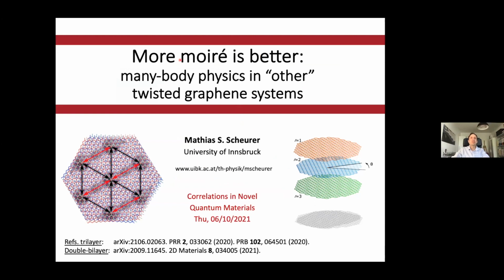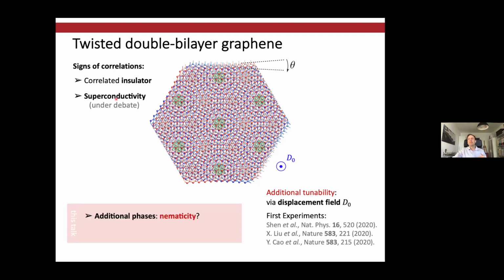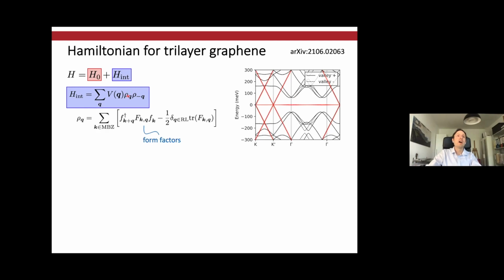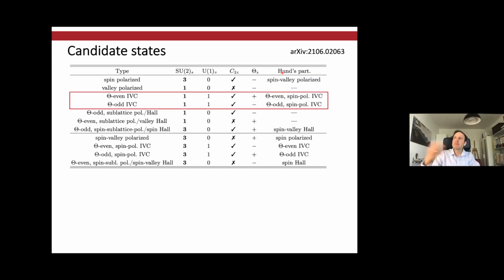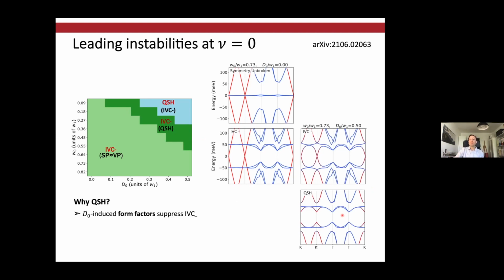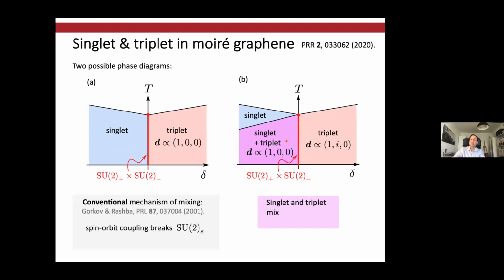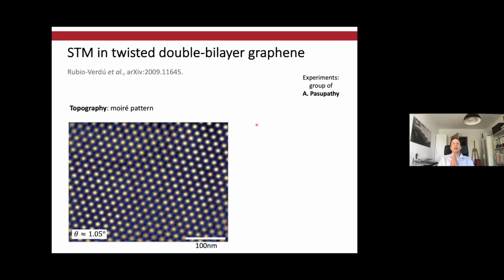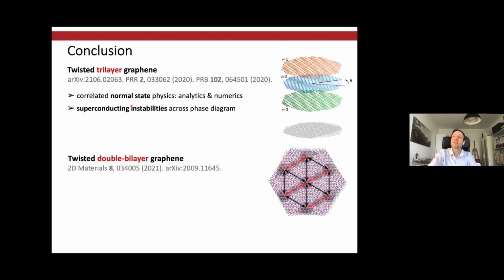CNQM2021: Mathias Scheurer - Correlated many-body physics in moiré superlattices of graphene